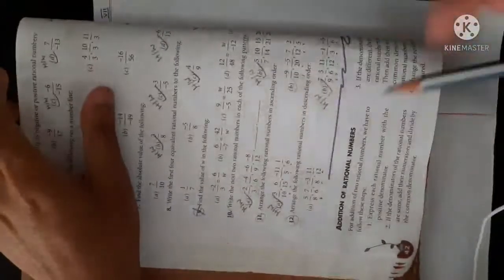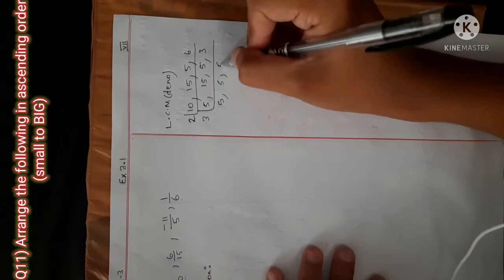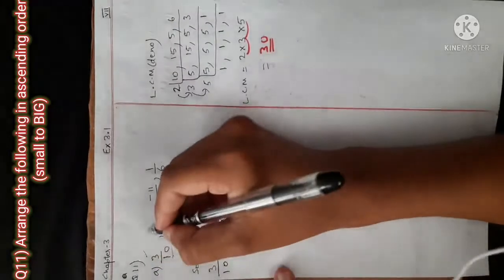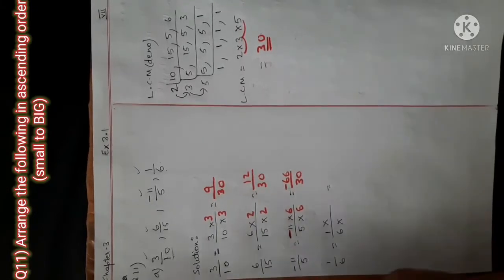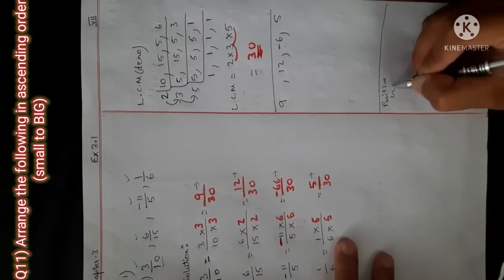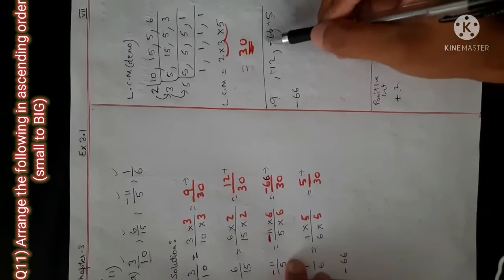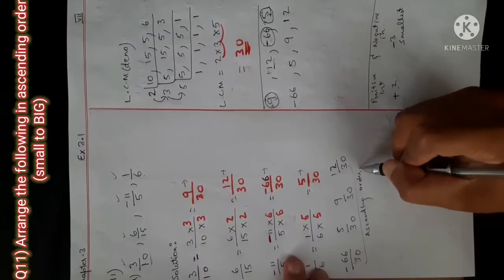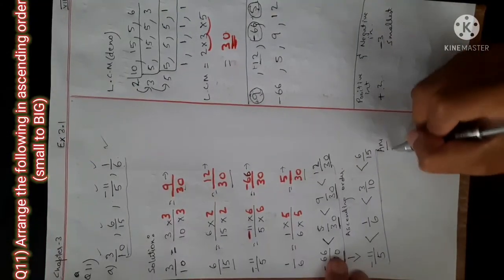maths VII ||chapter 3 ||arrange in ascending order ||ex 3.1 - Q11 (a)